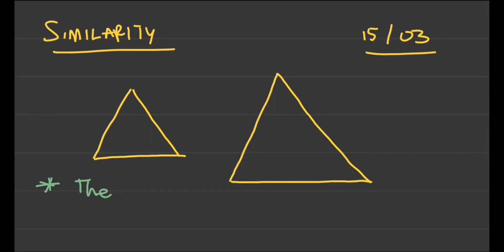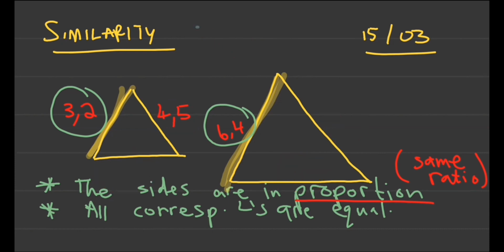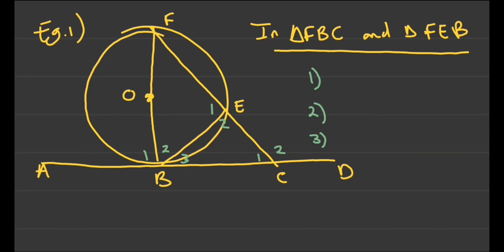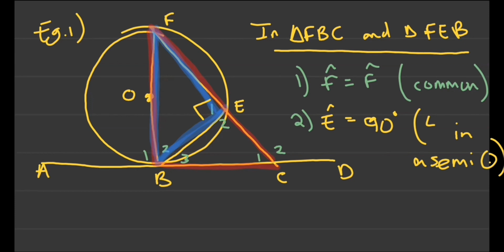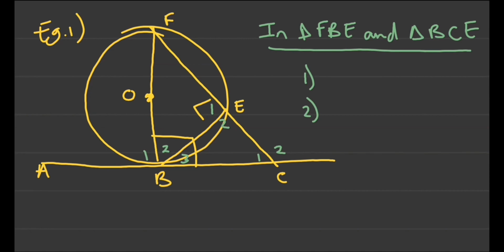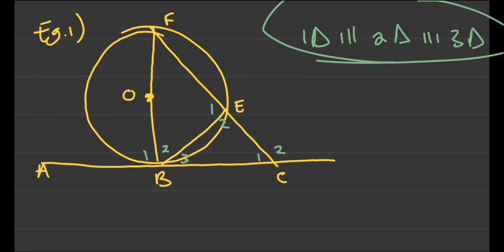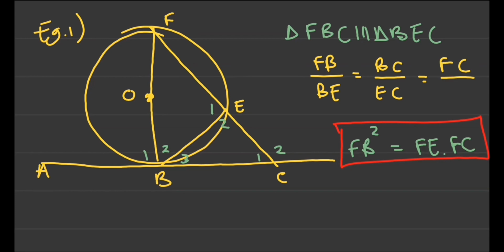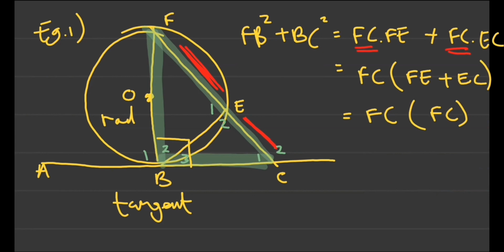Similar Triangles & sides in proportion (Gr12)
The similarity theorem:

- similar triangles are equal angular and has corresponding sides that are in proportion